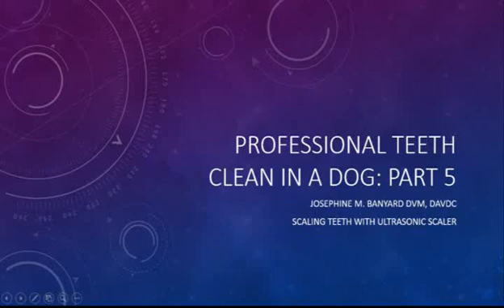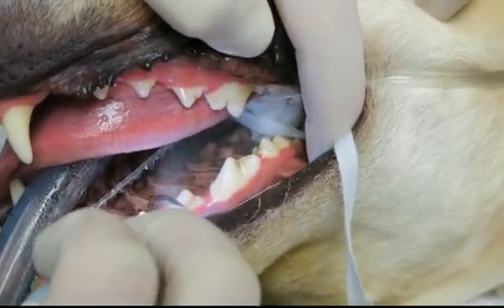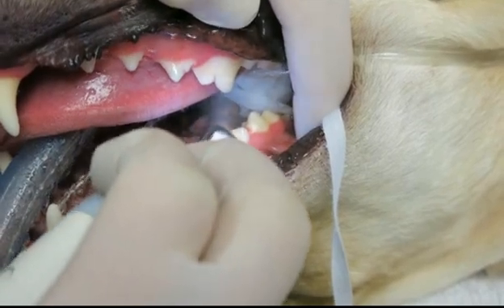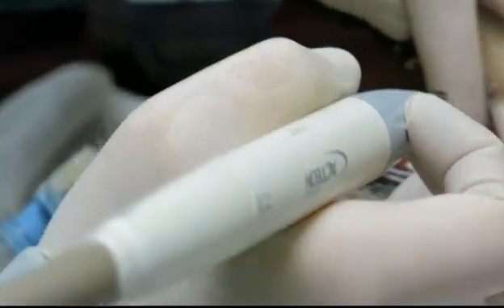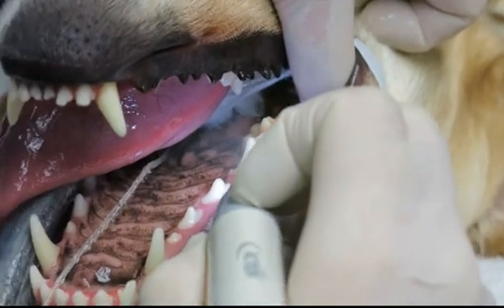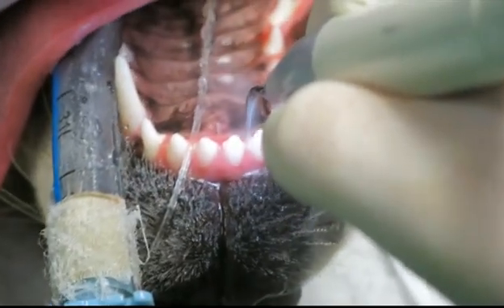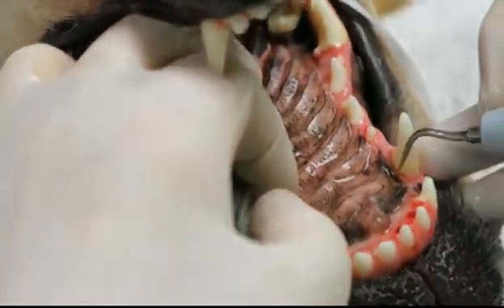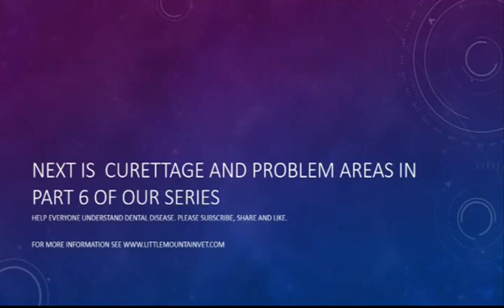Professional Teeth Clean in a Dog: Part 5 Scaling teeth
What happens when your dog or cat's teeth are treated with ultrasonic scaling.Watch this video to see what the veterinarian is doing in a dog with an early stage of periodontal disease. To do this you want your pet to be anesthetized and it's lungs protected. This is a painful procedure and doing this in a pet when it is awake is not humane.